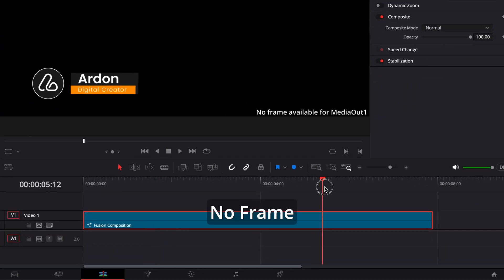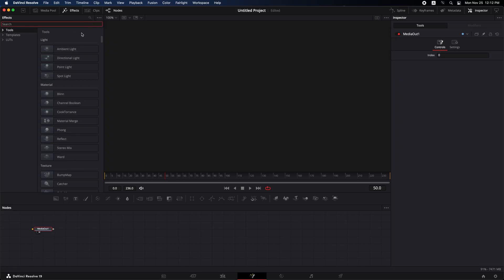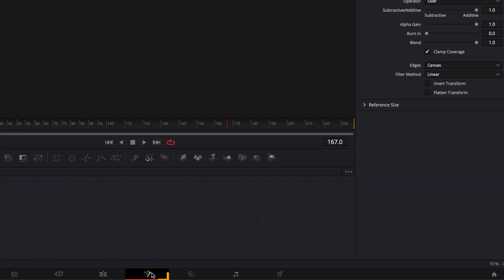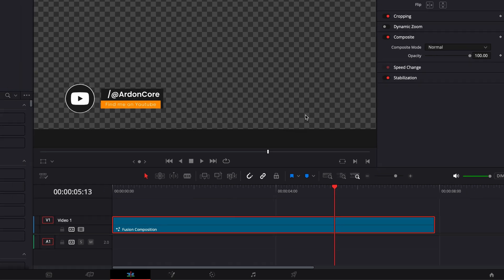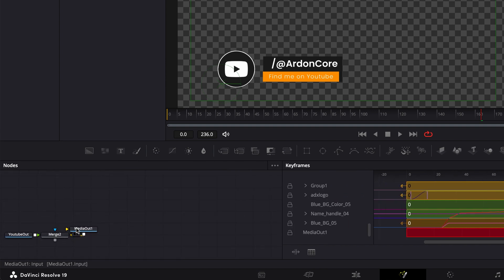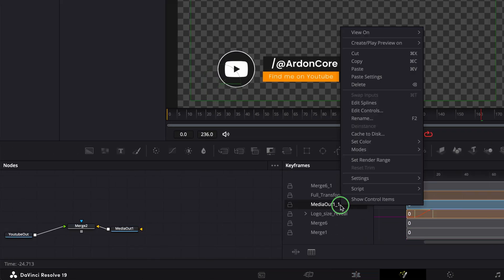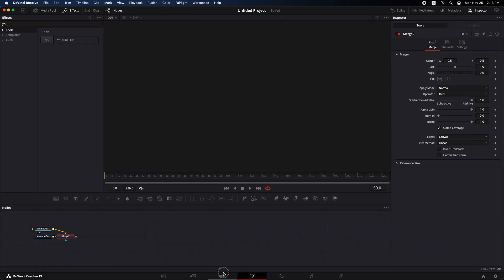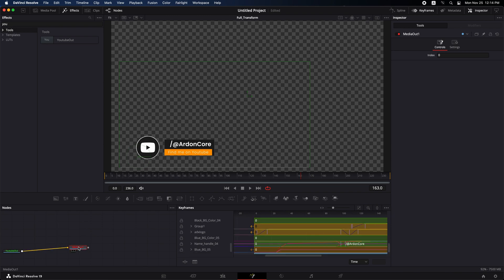No frame available for MediaOut1: How to Fix "No Frame Available for MediaOut" in DaVinci Resolve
Are you frustrated by the "No frame available for MediaOut" message haunting your DaVinci Resolve projects?

In this video tutorial, we dive into DaVinci Resolve's Fusion page to solve the mysterious "No frame available for MediaOut" message. You'll learn why this error appears and how duplicate MediaOut nodes can sneak into your project. We'll walk you through a straightforward process to identify and remove these duplicates, ultimately streamlining your workflow and ensuring your projects are error-free.

Whether you're a beginner or a seasoned editor, this guide is packed with actionable tips and expert insights to enhance your editing experience. Join us as we unravel common pitfalls, provide clear instructions, and share practical solutions to keep your video projects running smoothly.

If you found this video helpful, please l!ke, comment, and Suusbcribe for more tips and tutorials on DaVinci Resolve.

Chapters:
0:00 • Video Intro
0:15 • Start the Video: Troubleshooting • Frame available for MediaOut1
0:29 • How to Fix "No Frame Available for MediaOut1
0:40 • Explain the Reasons and Their Solutions
1:29 • Conclusion

THANKS!